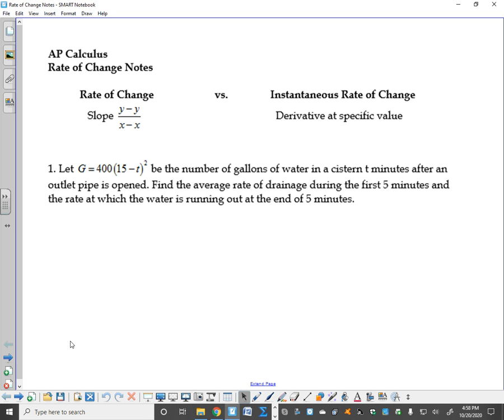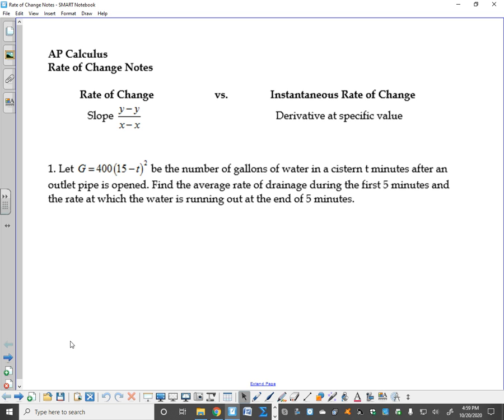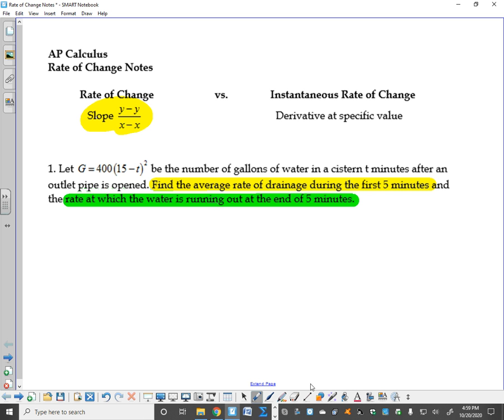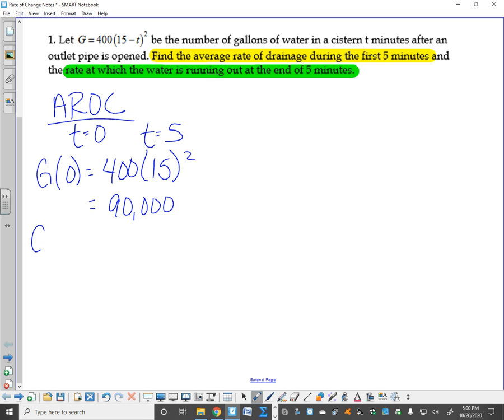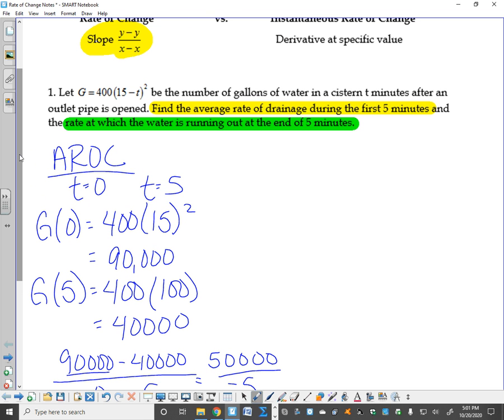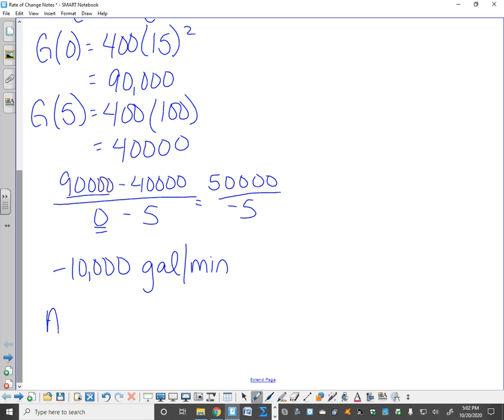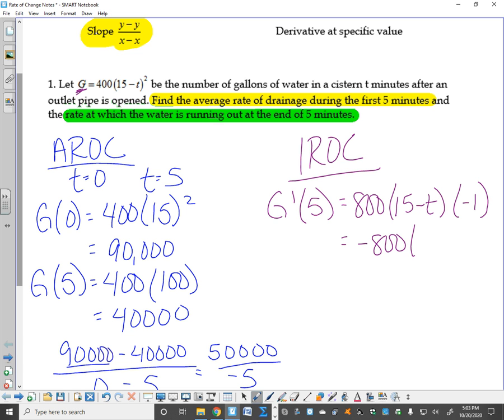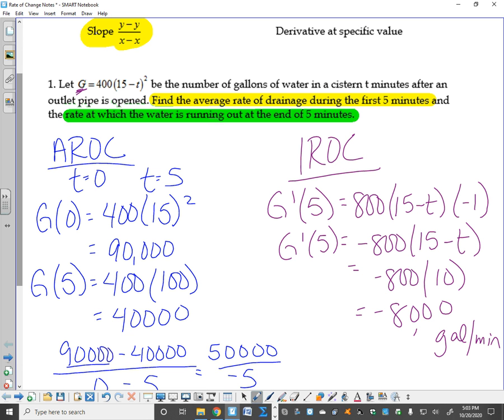Rate of Change Notes VIDEO